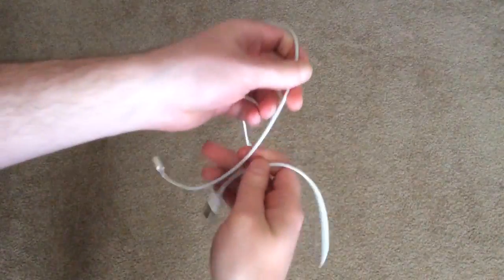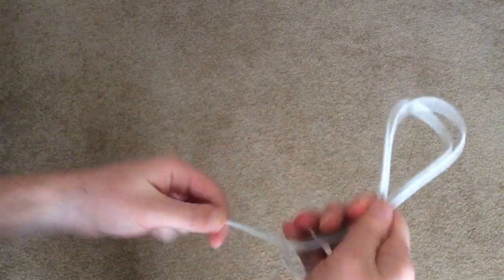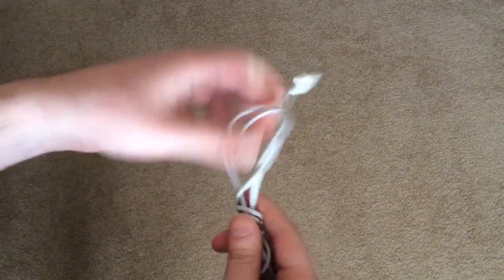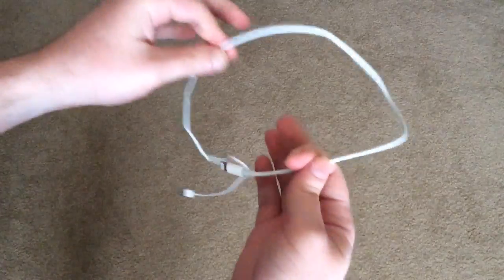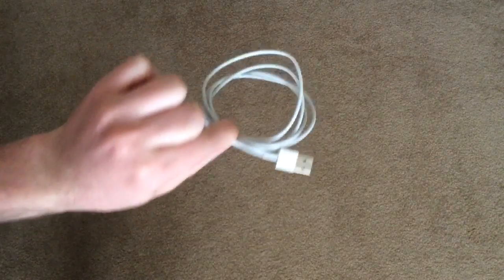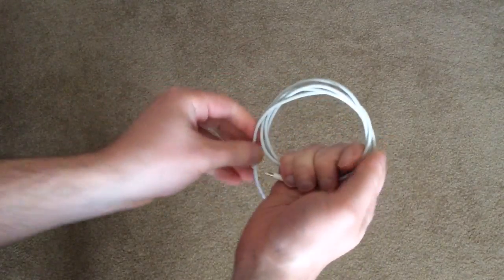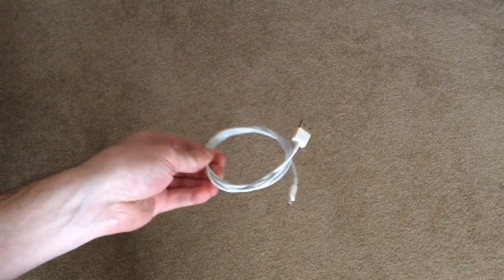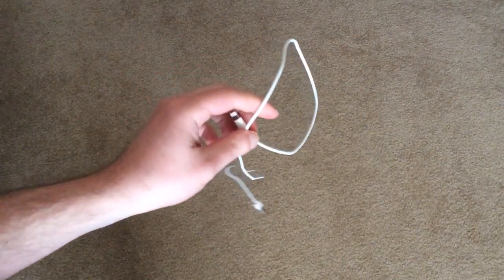How to Properly Wrap iPhone Cables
There is a correct and incorrect way to wrap an iPhone cable. We demonstrate both and explain why it's best to wrap cables properly.